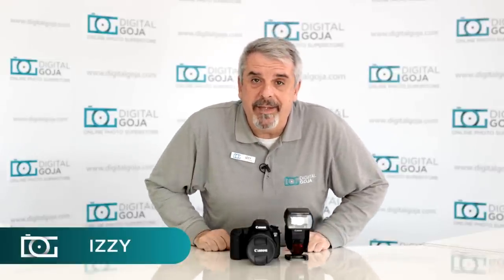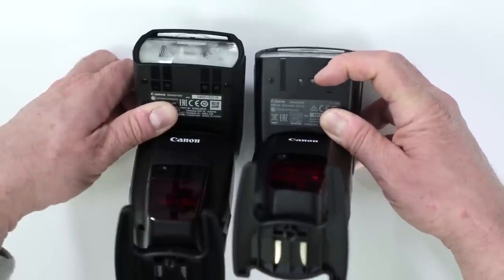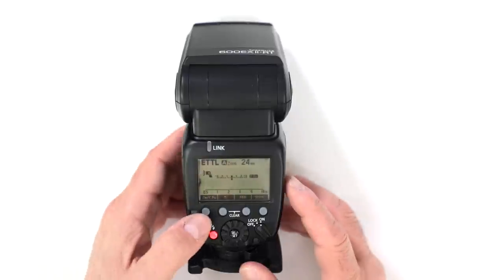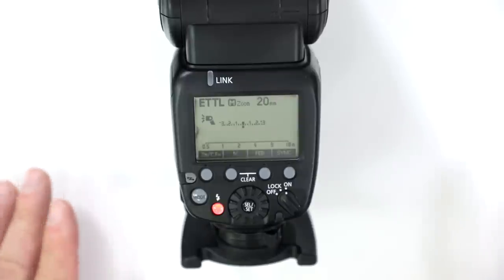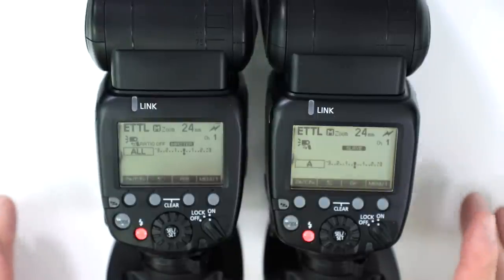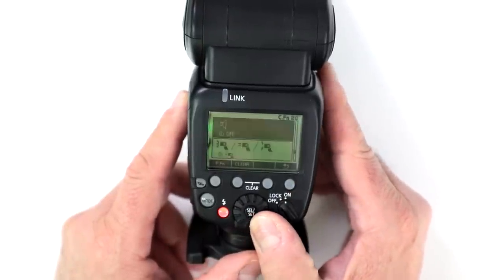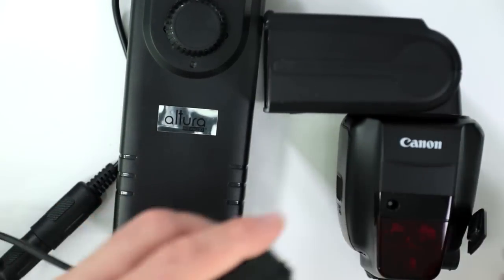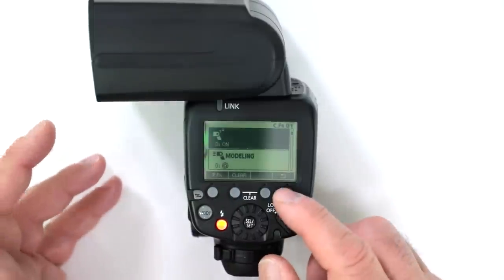Canon Speedlite 600EX II RT Flash Tutorial | FAQ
Learn to use the Canon 600ex RT II flash in this FAQ video tutorial. (Get one CommissionsEarned)

This how-to video will answer the most frequently asked questions about this shoe mount speedlite flash.

Features:
- Guide Number: 197' at ISO 100 and 200mm.
- 2.4 GHz Wireless Radio Transmission.
- Compatible with Canon E-TTL / E-TTL II.
- Zoom Range: 20-200mm (14mm with Panel).
- Tilts from -7 to +90°
- Rotates Left & Right 180°
- 1.1-1.5x Improved Continuous Shooting.
- High-Speed, 1st & 2nd Curtain Sync.
- Bounce Adapter & Hard Color Filters.

INDEX

1. Differences [0:56]
2. Canon T3I [2:34]
3. USB [3:19]
4. Wireless Settings [3:43]
5. Zoom Range [5:15]
6. Spread of Light [5:55]
7. AF Assist [6:16]
8. Optical Wireless System [6:47]
9. Wireless Flash System [7:36]
10. Sleep Mode [8:35]
11. Custom Functions [9:29]
12. Confirmation Beep [10:25]
13. Third Party Triggers [10:55]
14. Third Party External Power Supply [10:02]
15. Factory Reset [12:57]

Happy shooting!
- Izzy & Adam